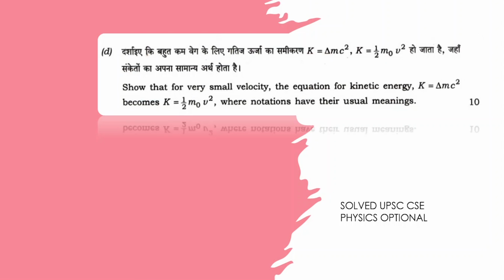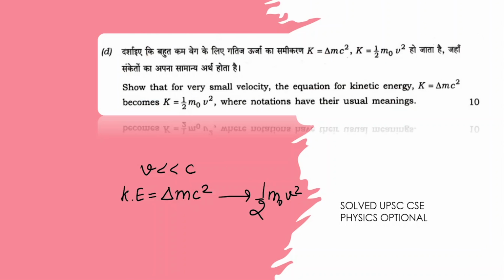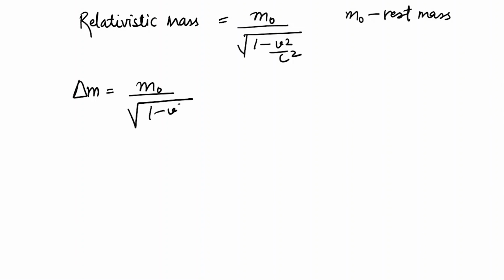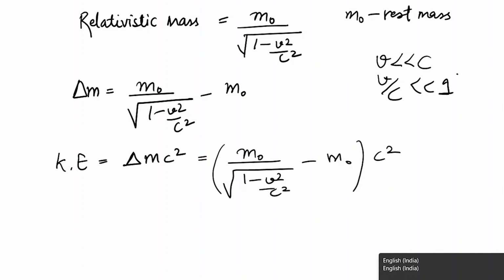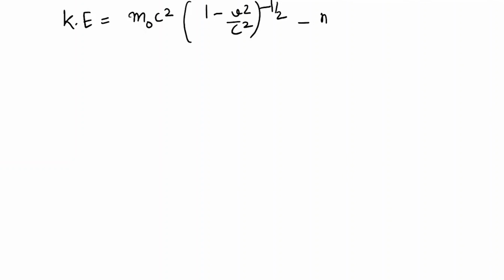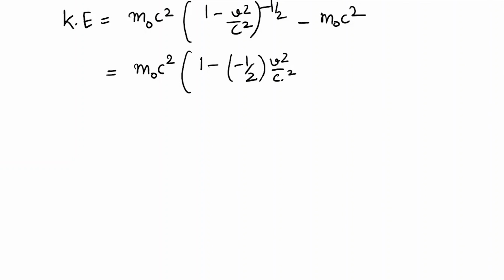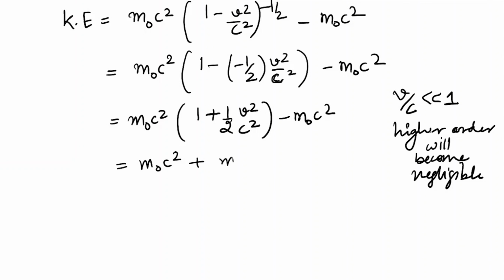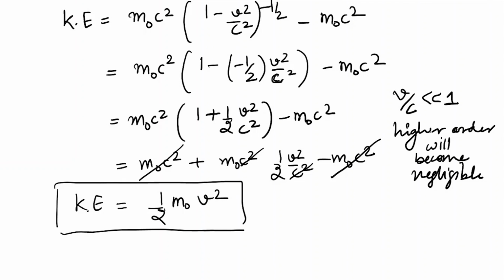SOLVED UPSC CS 2022 PHYSICS OPTIONAL PAPER -1 Q1(d) | Relativistic Mechanics